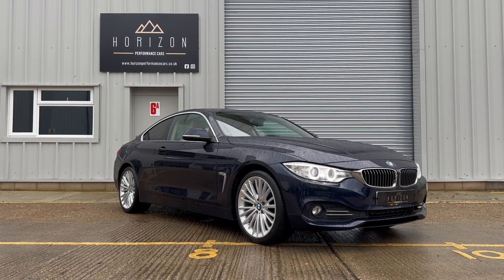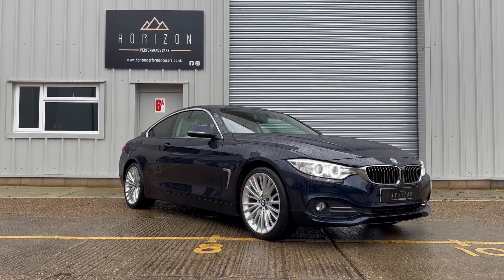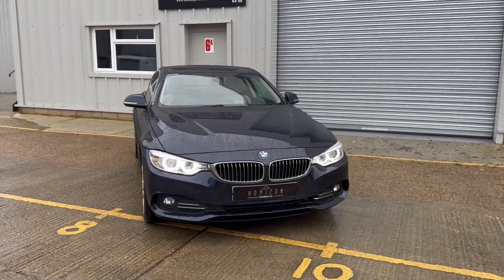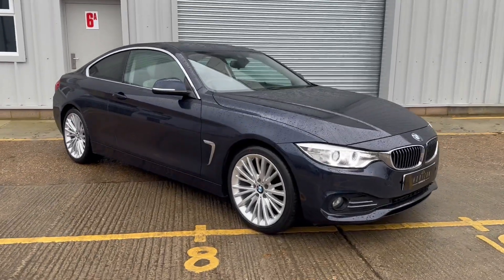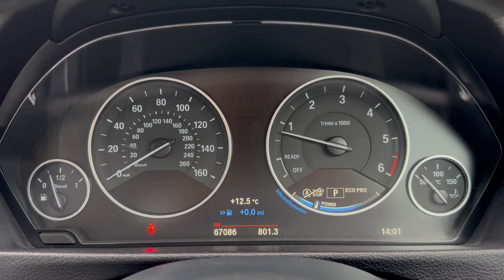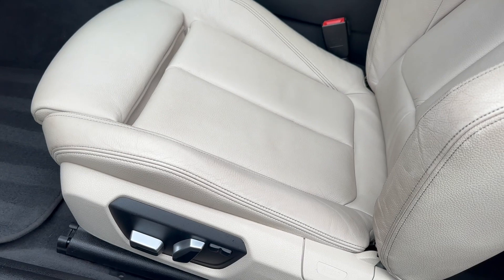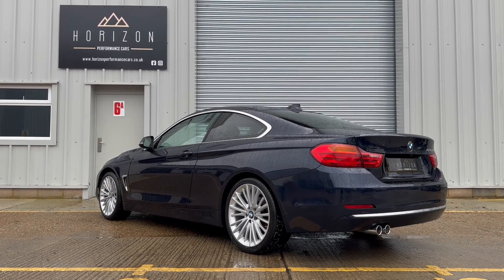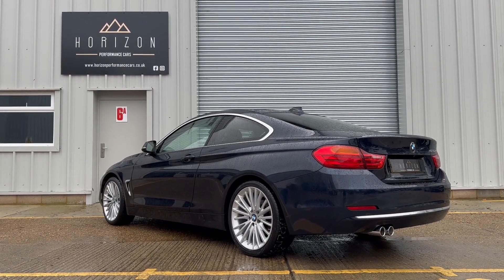BMW 420d Luxury